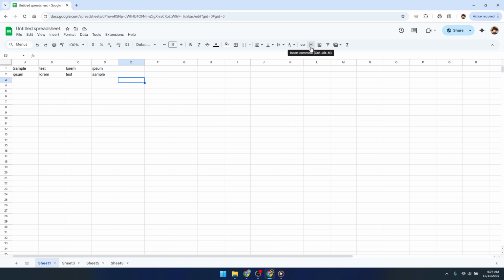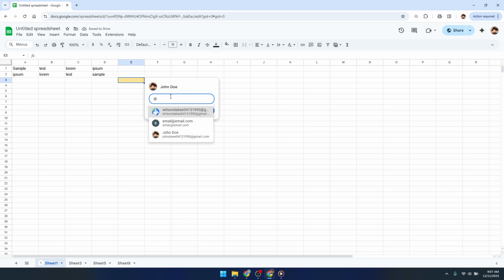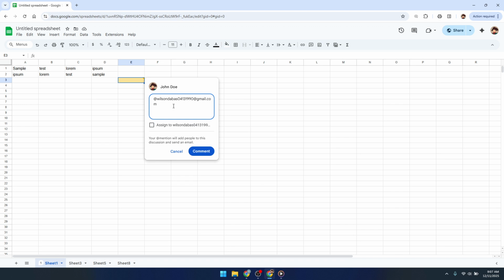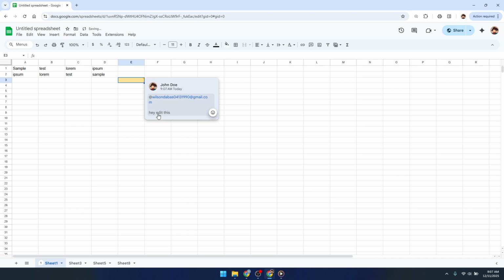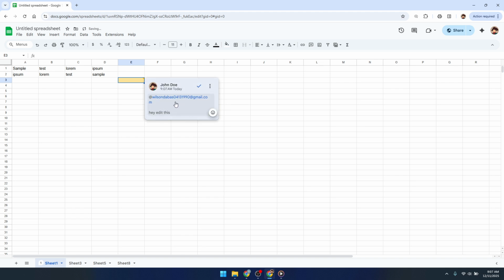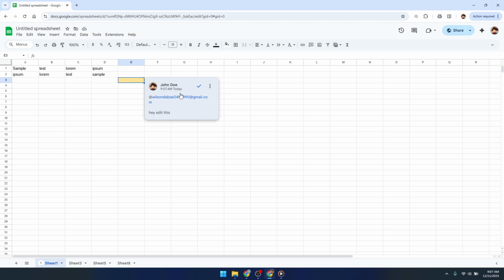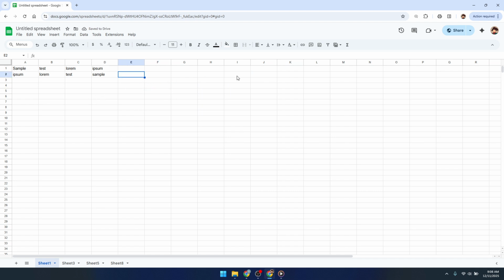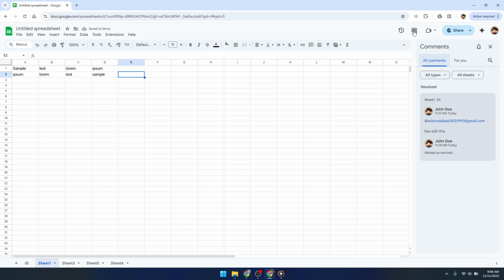How To Tag Someone In Google Sheets [2026 Guide]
In today's video we cover: how to tag in sheets, Google Sheets tips, tag someone sheets, Google Sheets tutorial, tagging in Google Sheets, Google Sheets guide, spreadsheet tagging, collaboration in sheets, Google Sheets features, Google Sheets for beginners, tagging tutorial, Google Sheets functions, Google Sheets help, share sheets, Google Sheets tips and tricks, Google Sheets basics, online collaboration tools, tagging in spreadsheets, Google Sheets editing

-Google Drive
-Google Meets
-Google Sheets
-Google Chrome
-Google Forms
-Google Gmail